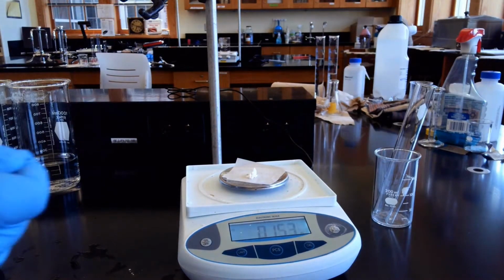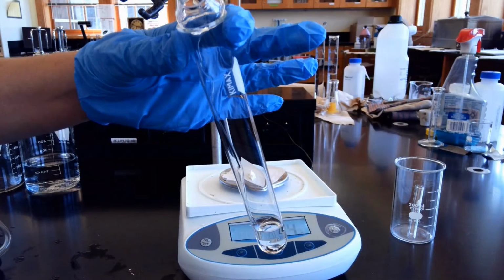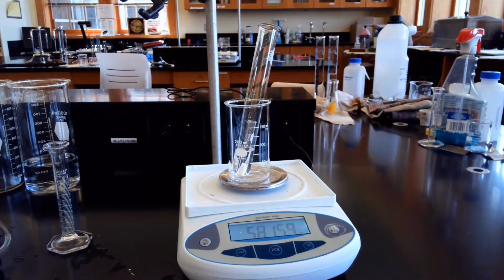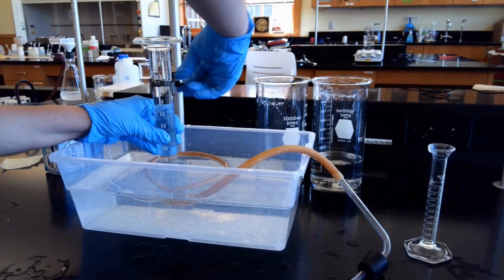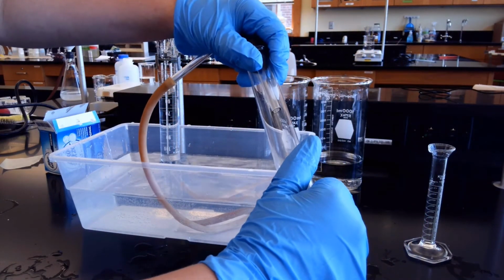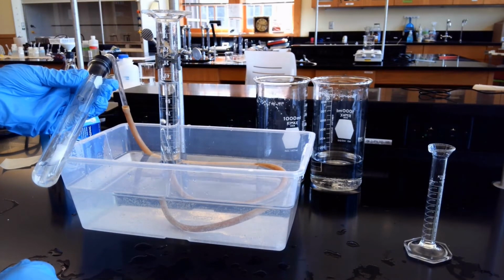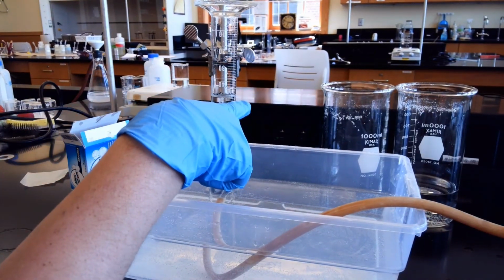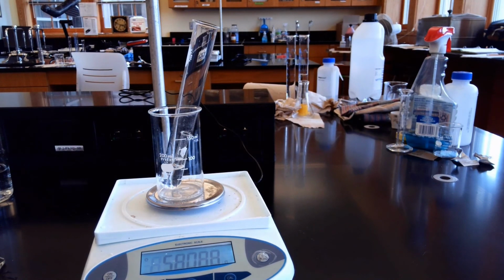Experiment 13 Carbonate Analysis Molar Volume of Carbon Dioxide Trial 2